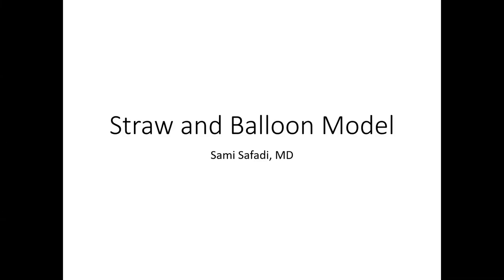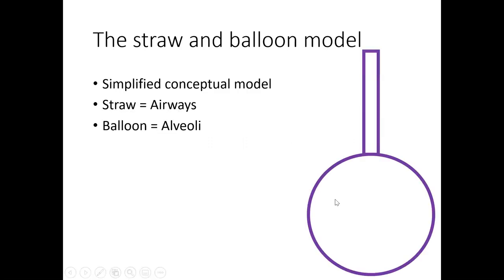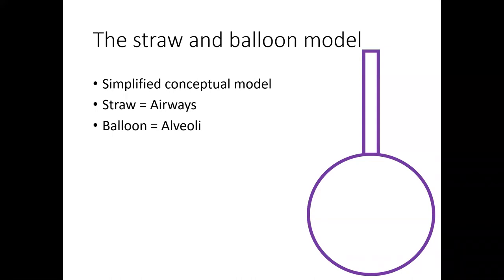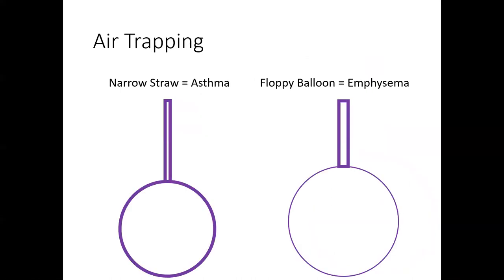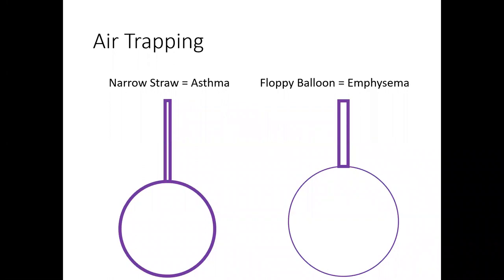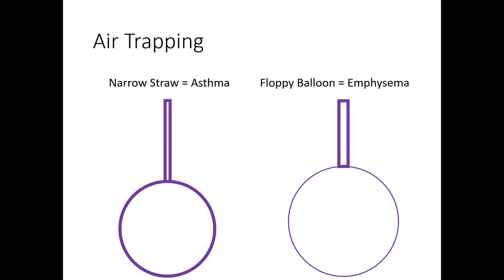Straw and Balloon - Dynamic Air Trapping